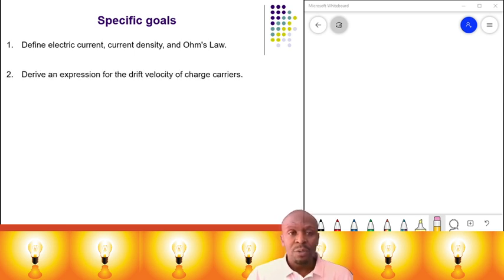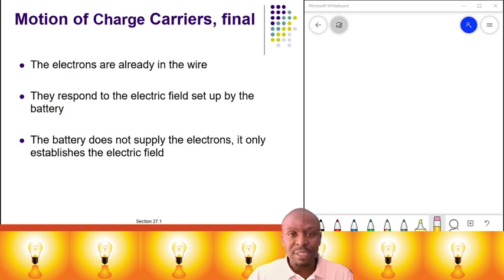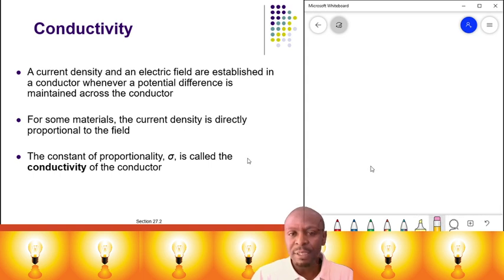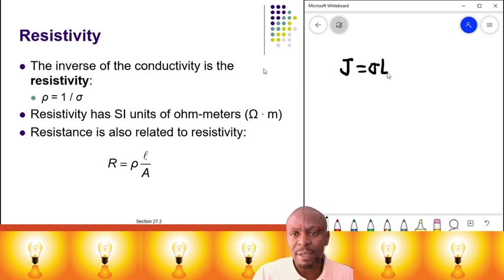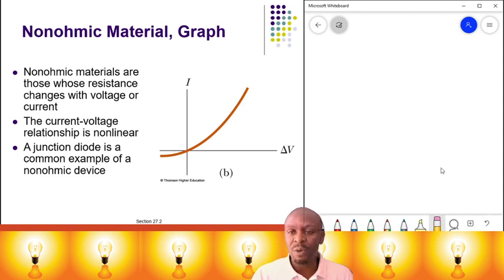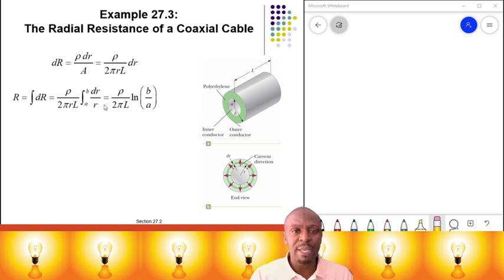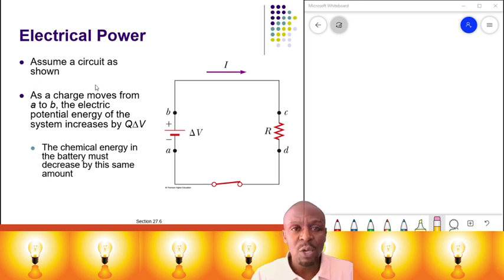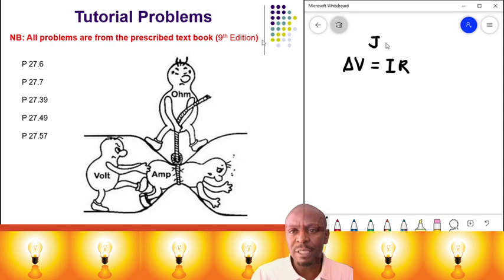Chapte 27: Current and Resistance (SV Motloung)